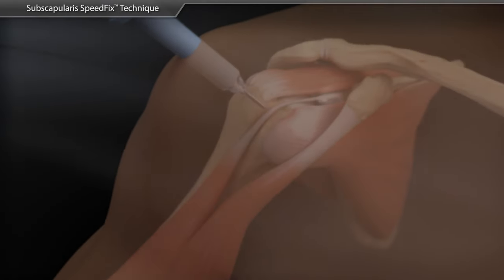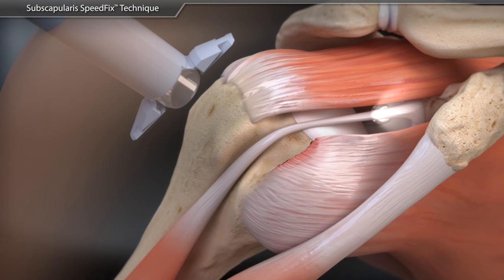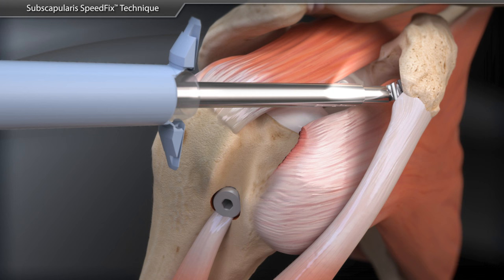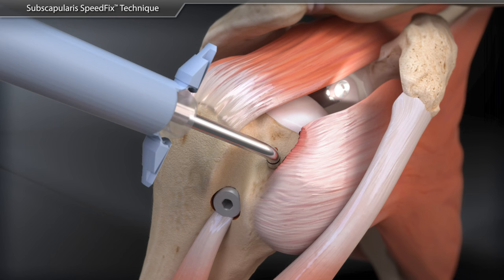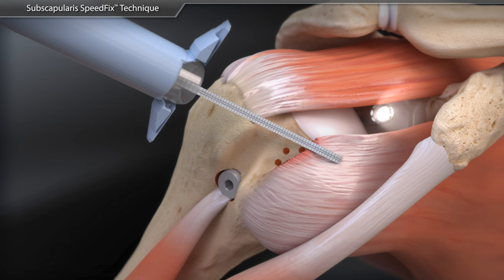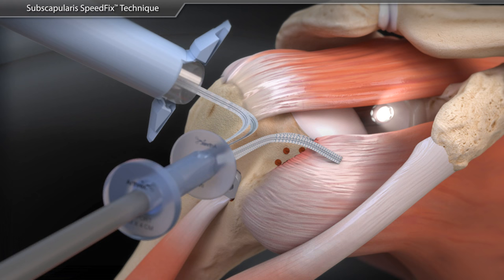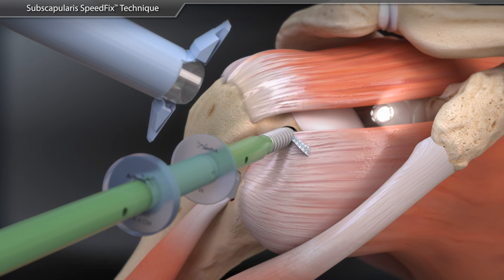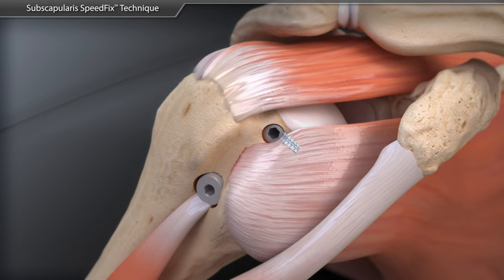Subscapularis SpeedFix™ Technique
The Arthrex® Subscapularis SpeedFix™ knotless technique is used to repair a tear of the subscapularis tendon from the lesser tuberosity. Multiple instruments are used to prepare the surgical site such as Torpedo™ Shaver, PoweRasp™ and PowerPick™ instruments. The repair also uses a FastPass Scorpion™ SL suture passer to easily pass and retrieve the FiberTape® suture. Finally, a quick and secure subscapularis repair is achieved with the use of BioComposite™ SwiveLock® anchor with FiberTape.